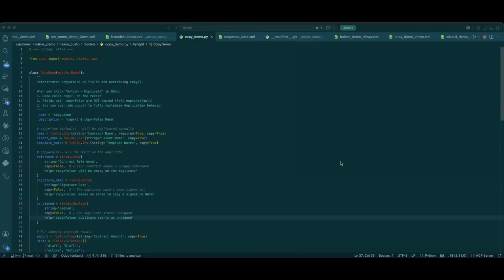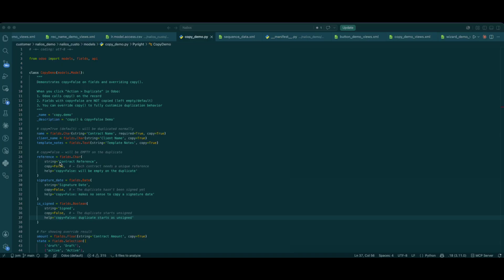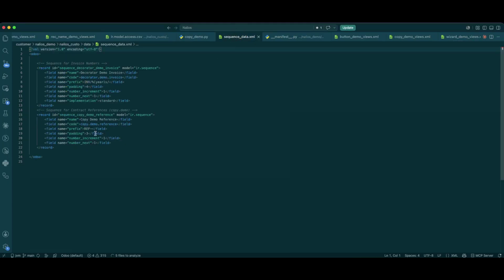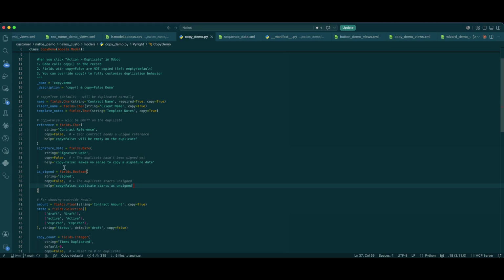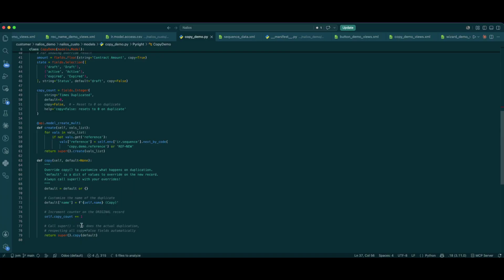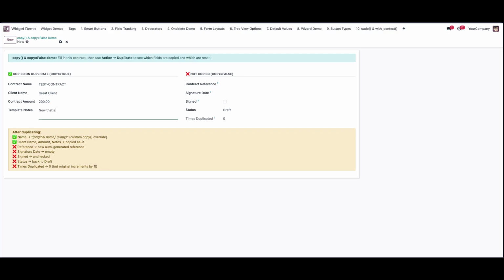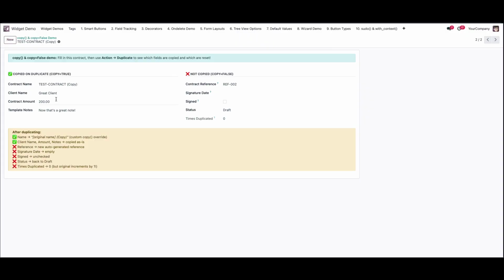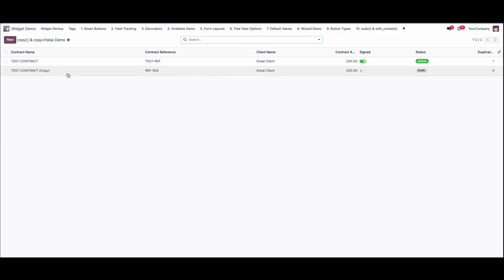Odoo Tuto #48 : Understanding Field Copy Settings in Models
Learn how to customise the behaviour of your fields when duplicating an entry, along with interesting tips for different ways of handling the automatic value assignment.